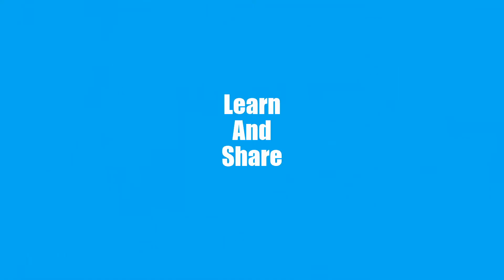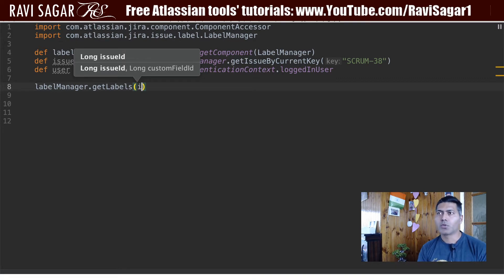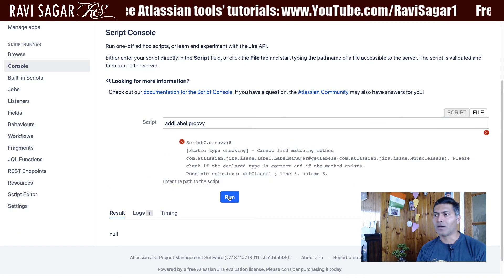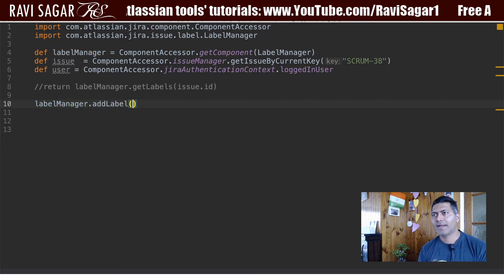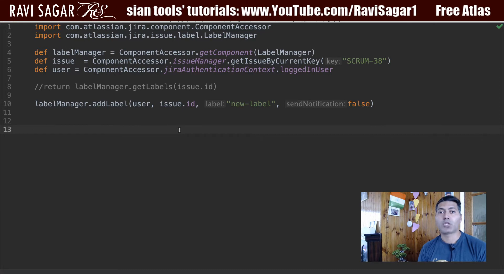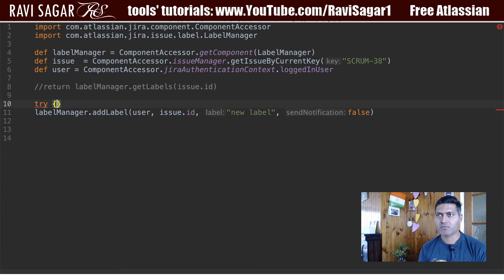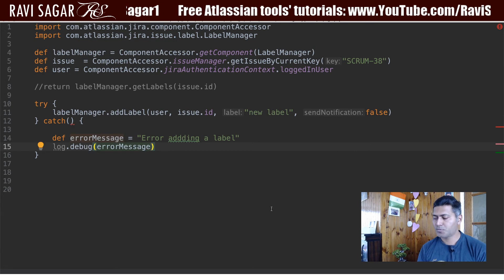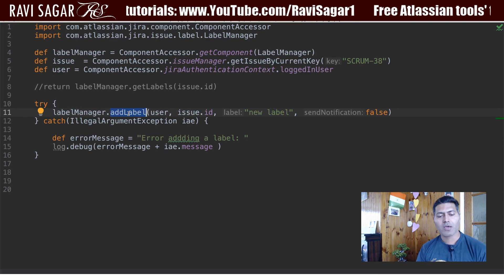ScriptRunner for Jira - Add a label and error handling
Let us add a label to our issue today and also learn how to do error handling.

1. Jira Quick Start Guide (Book)
3. Jira 7 Guide for Administrators and Developers (Video course)
4. Jira 7 Essentials (Video course)

5. Google Apps Script tutorials

Social